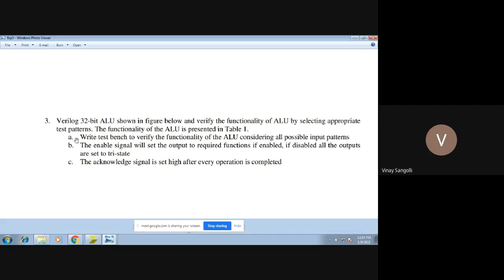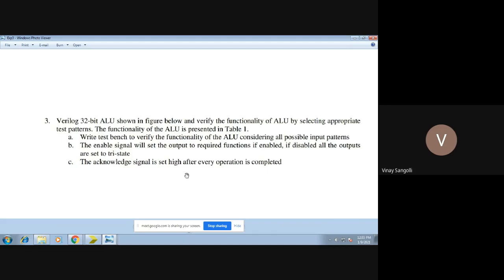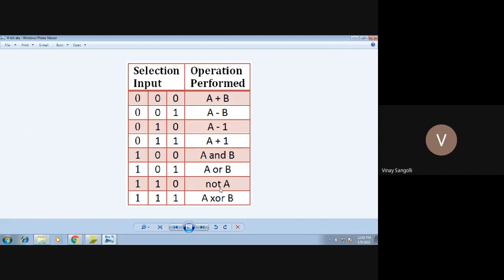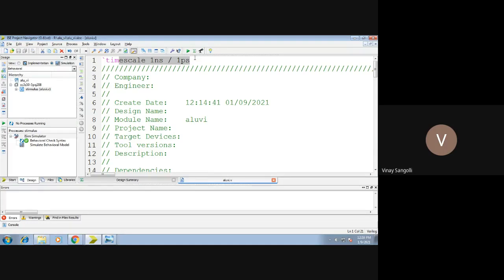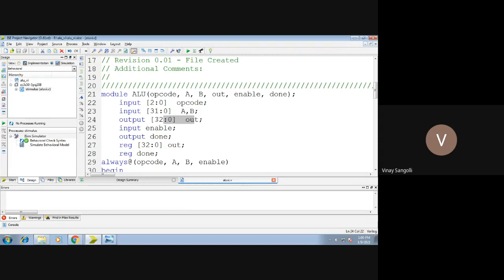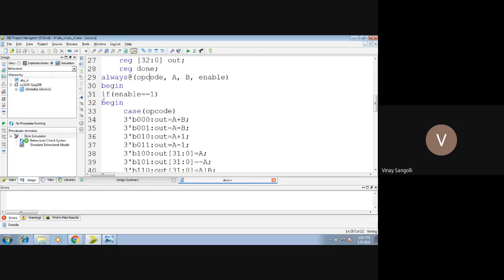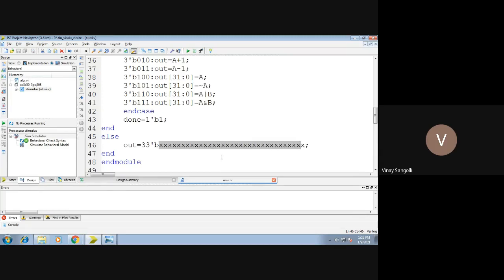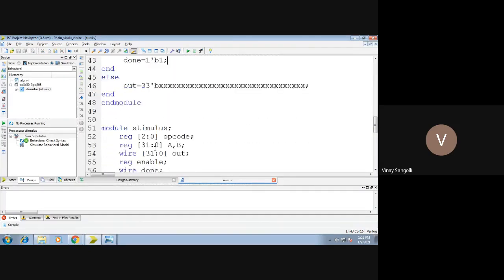HDL LAB - 18ECL58 - Experiment 2 - ALU(Arithmentic Logic Unit)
In this video I have discussed ALU which experiment 2 of HDLLAB 18ECL58.